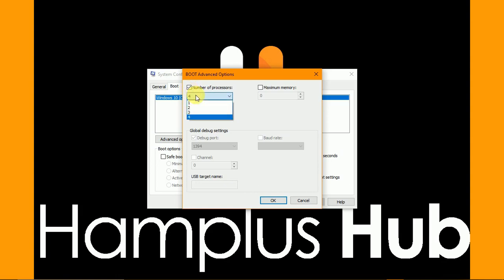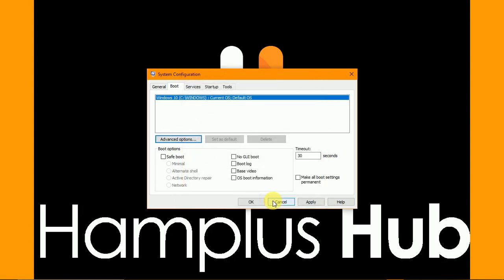Make Your PC Faster Now .... No More Loading and Waiting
The secret on how to make your PC faster is unveiled. This is for the Windows operating system.